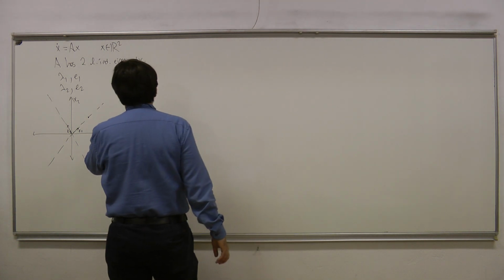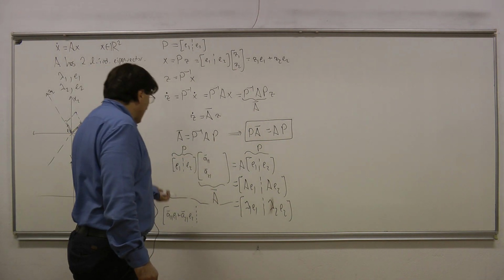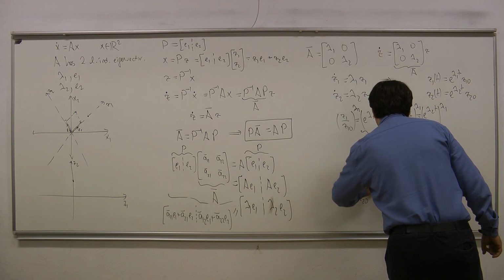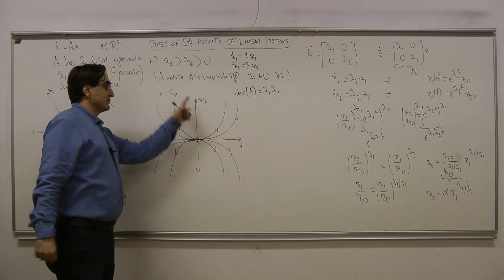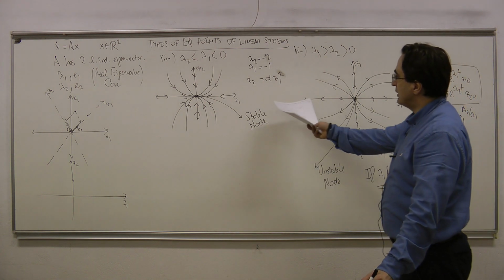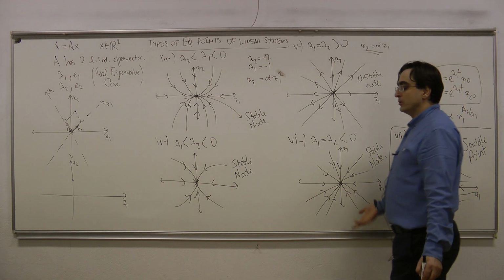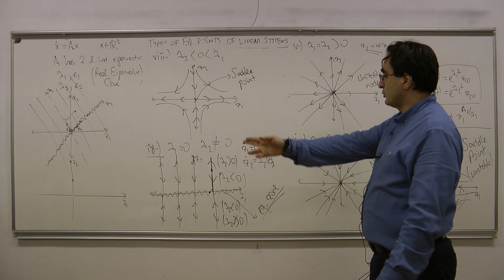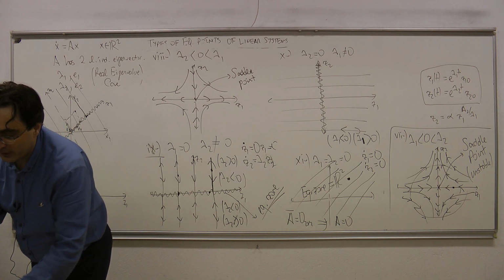EE404: Lecture 9 (Spring 2021, METU)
Contents:

00:00:00​ - General Theory for Case-I: Real Eigenvalues
00:23:40 --- Types of Equilibrium Points